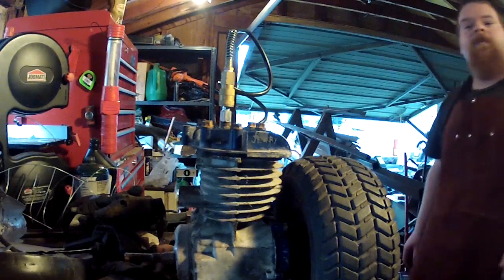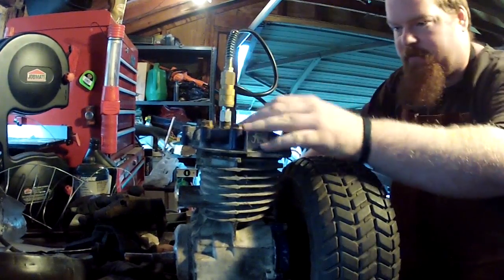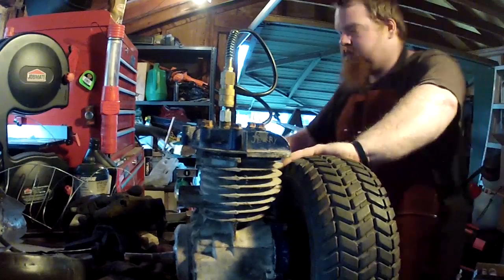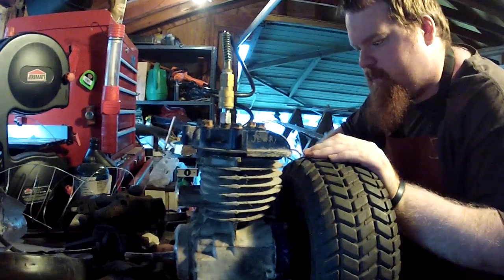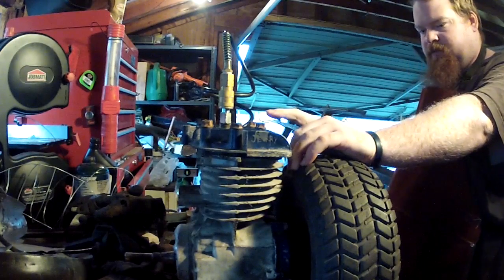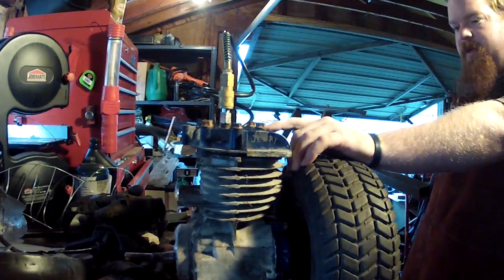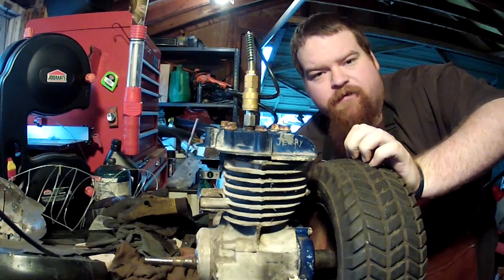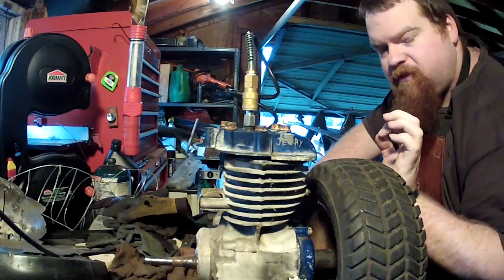Convert 4 stroke to steam engine part 3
It's alive. Now I need steam.